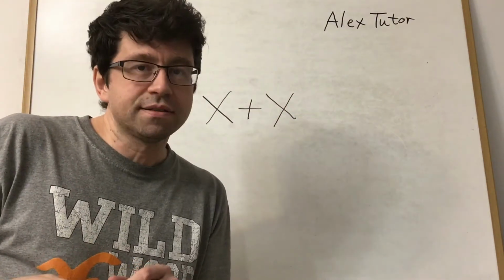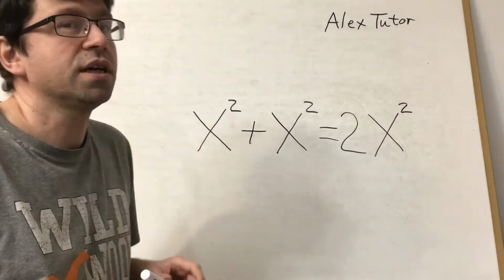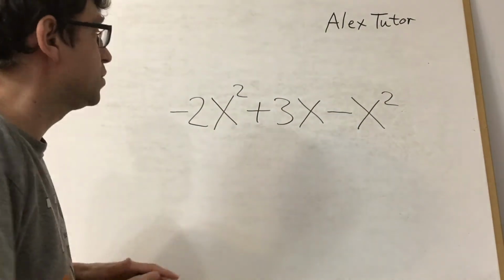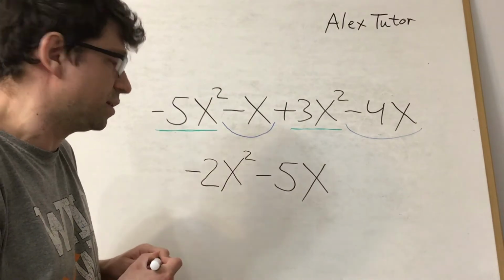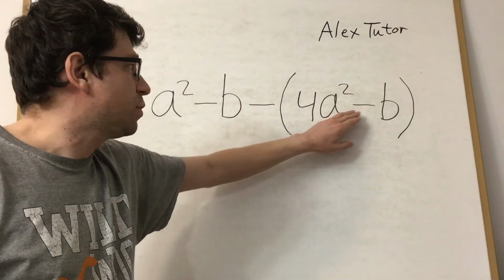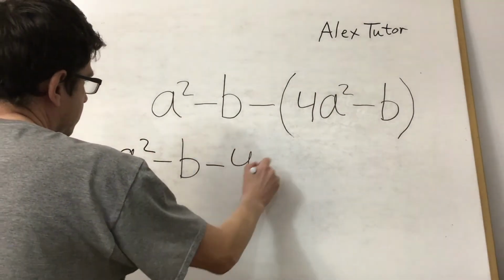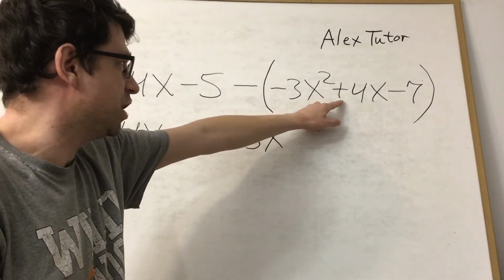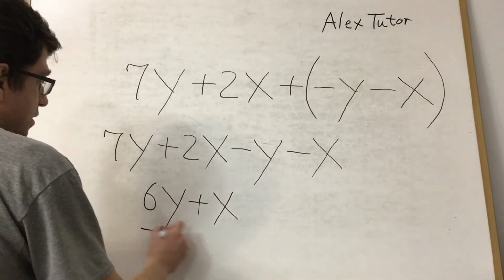Combining Like Terms and Not Combining Not Like Terms